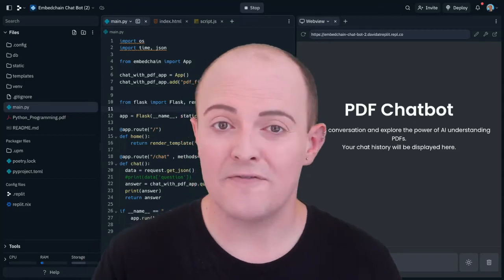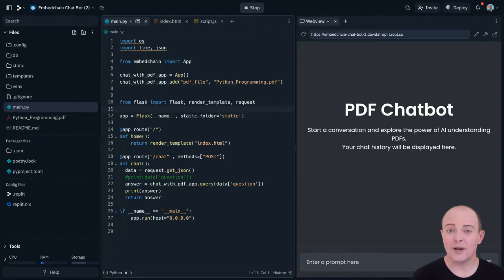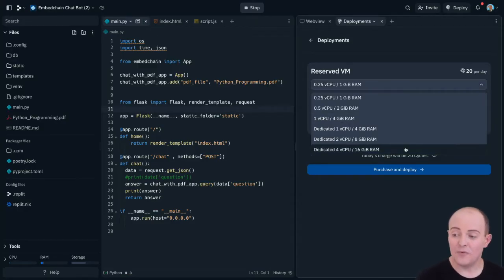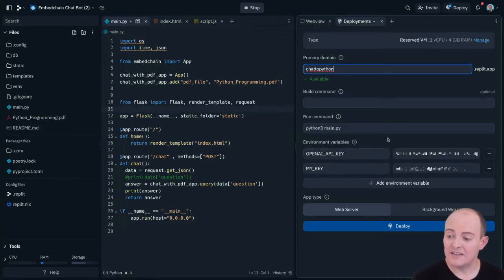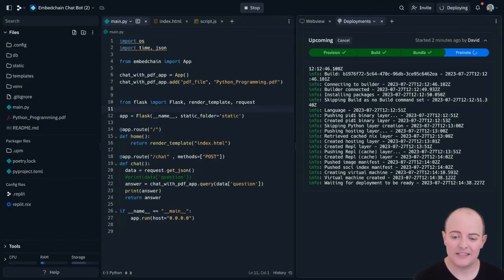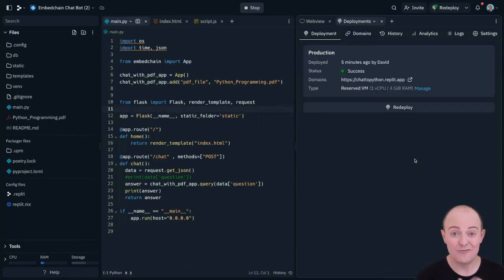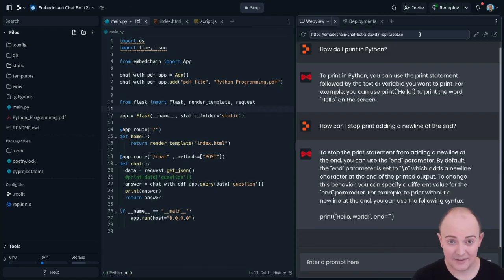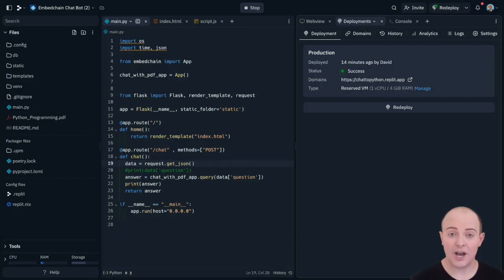Deploy Your Project on Replit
Replit Deployments is the quickest way from idea to production, let's see just how easy it is to deploy a fully hosted web app on Replit.
00:00 Intro
00:17 What are Deployments?
01:30 Deploy your App
03:07 Deployment Process
04:07 Provisioning, Domains, History, Analytics, Logs and Settings
05:26 Dev vs Prod
06:00 Outro